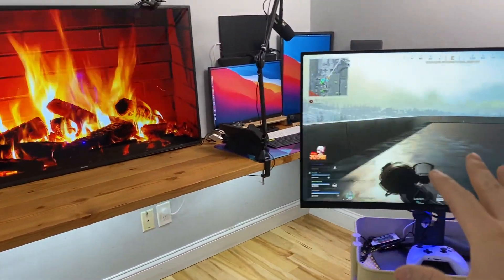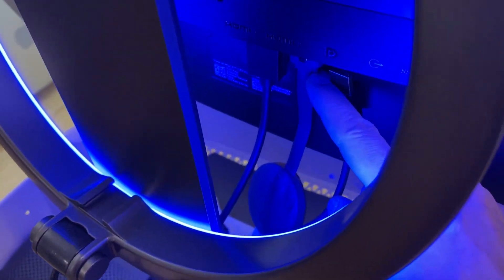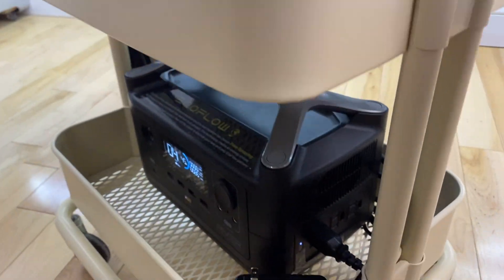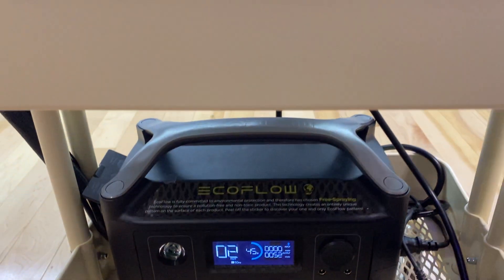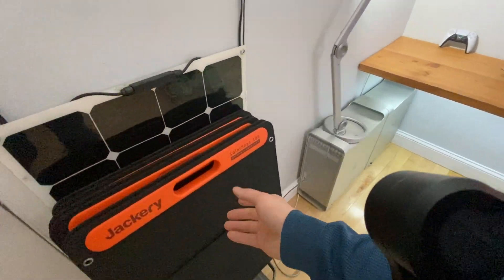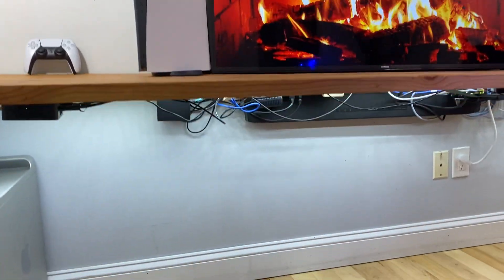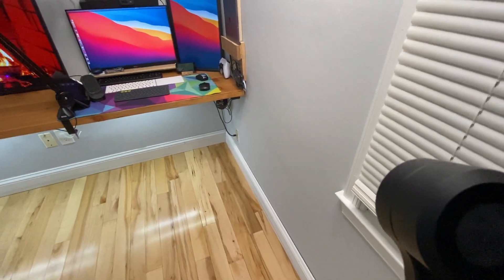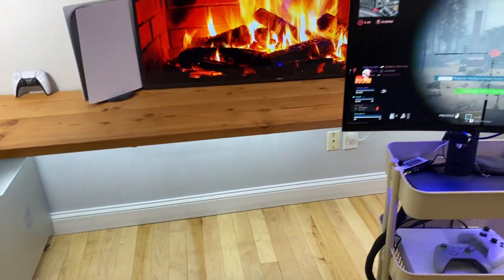Mobile Gaming Cart (Brief Office Tour 2021)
Dell 32'' Monitor
Utility Cart
EcoFlow River 600
Xbox One S
Cable Sleeve
Shure MV7
Rode PSA1 Arm
Logitech Brio
Samsung 55'' TV